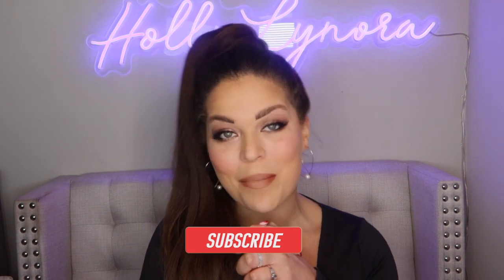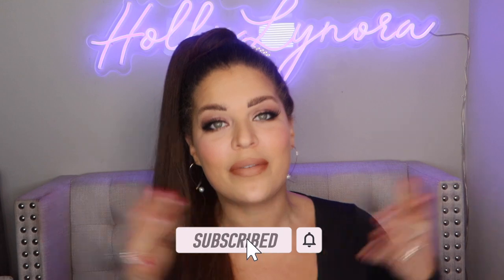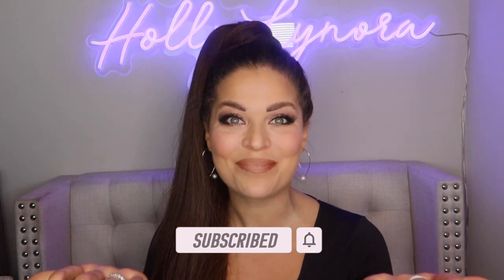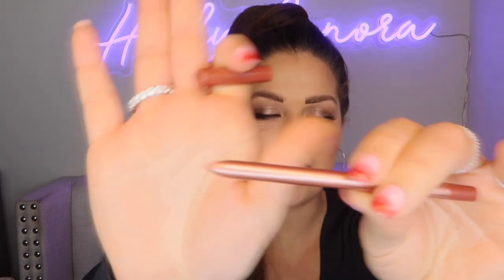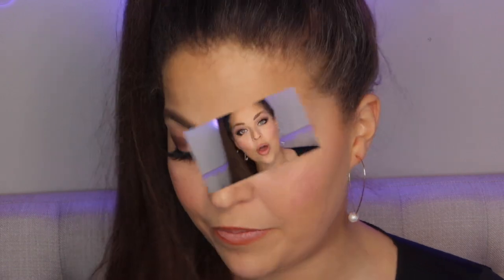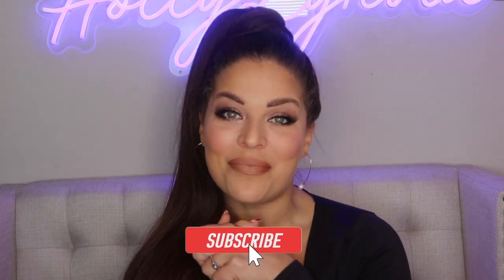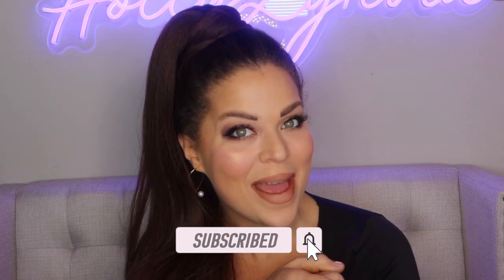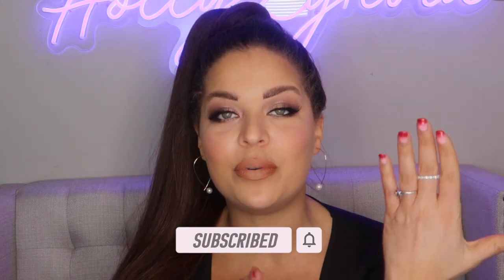LIP FILLER LIPS! (WITHOUT THE FILLER!)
👋🏽Hey everyone! 🥰 Today I just HAD to show you my secret for fuller, more plump, "lip injected" looking lips!!  (HINT: We aren't going to get lip filler!). This lip technique is so EASY you can't go wrong.  This is a MUST HAVE!  Especially if you're thinking of getting lip filler and maybe you'd like to see if you can achieve your dream lips without the expensive injection!  Also try this if you just want more UMPTH to your look!

PRODUCTS USED-

SEPHORA LIP CREAM STAIN (32)

Today’s video- HOW TO: fuller lips.

 xo, HollyLynora.